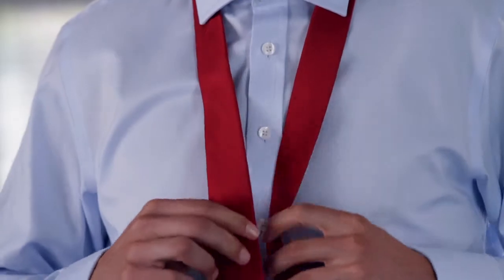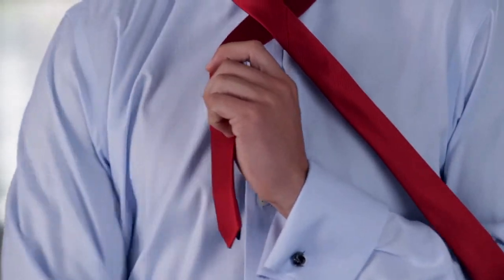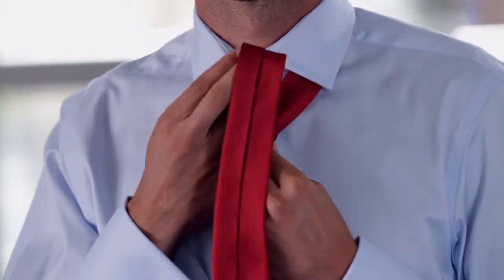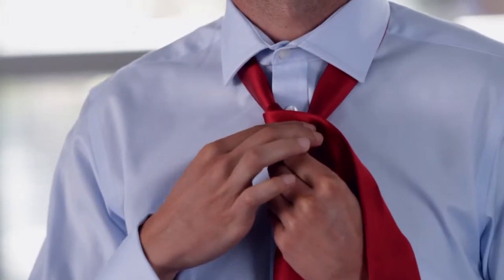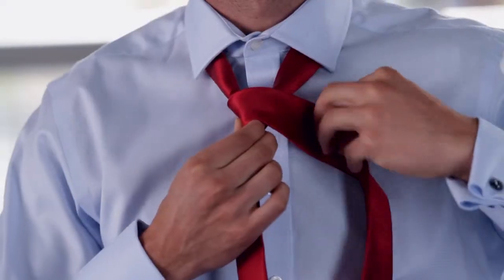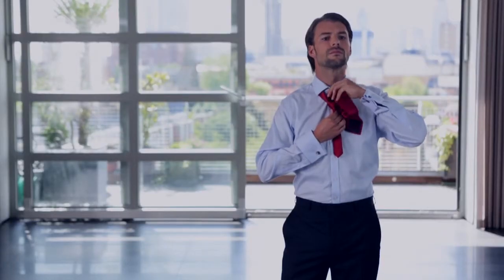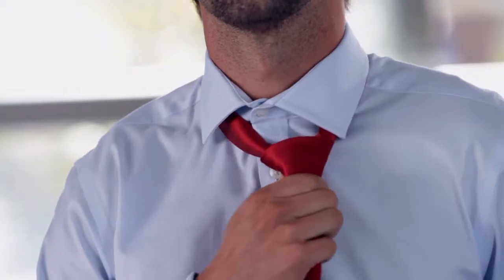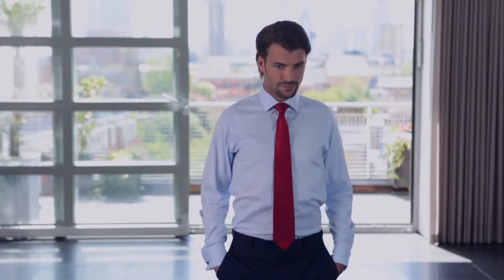How to tie a Half Windsor Knot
Experts in tailoring, Austin Reed show how you can create the perfect half windsor knot tie in less than 1 minute.